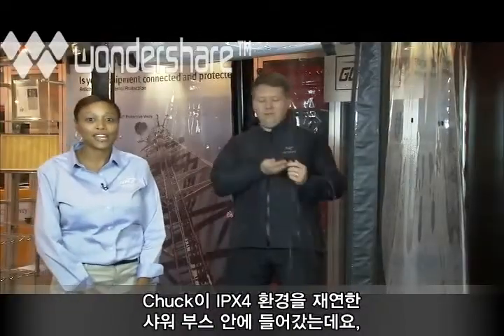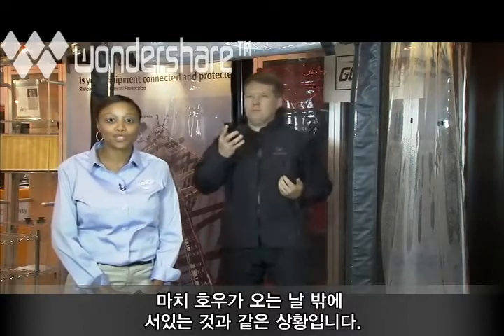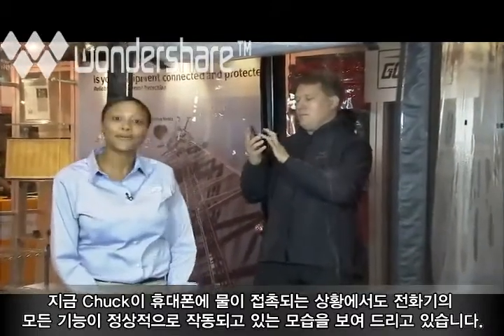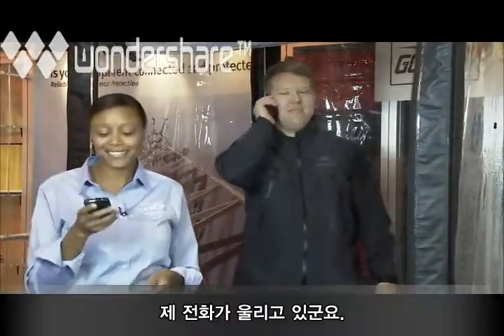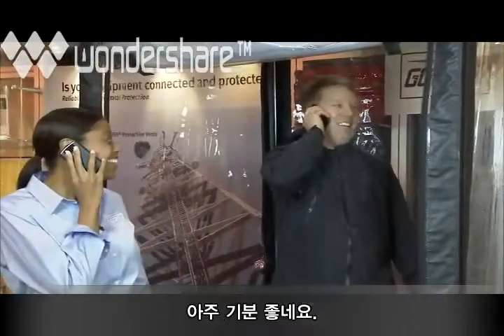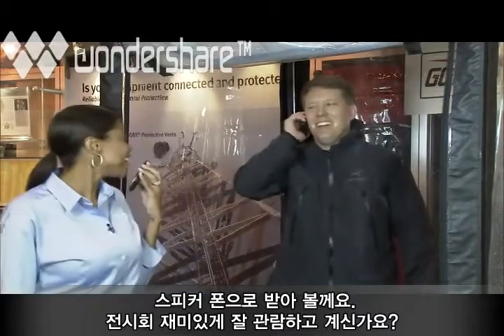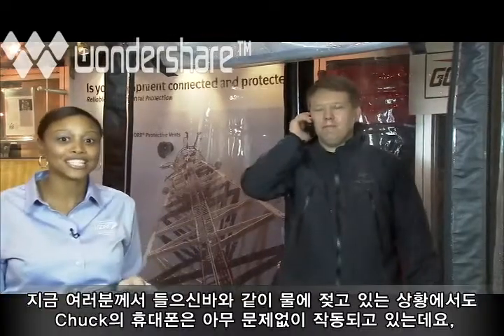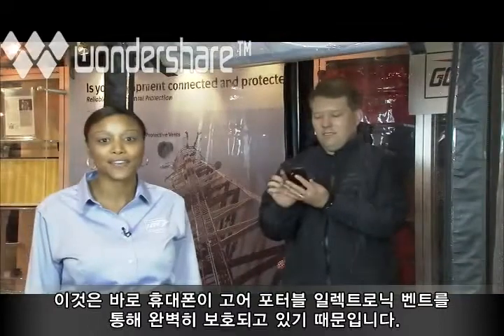International_CTIA_2012_Demo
2012 CTIA - 모바일 기기의 성능 및 신뢰성을 강조하는 고어의 Rain Room 시연